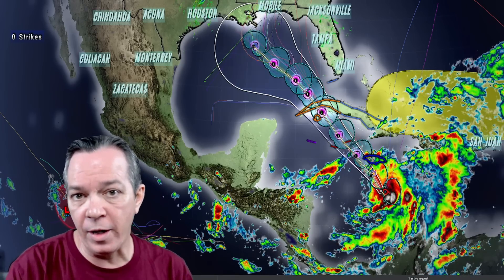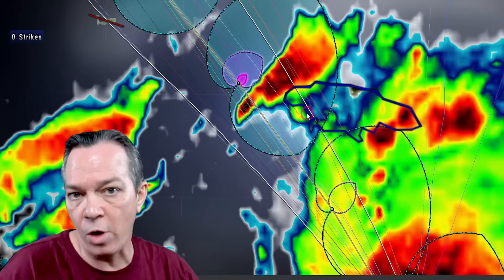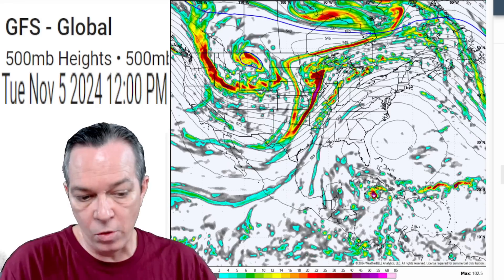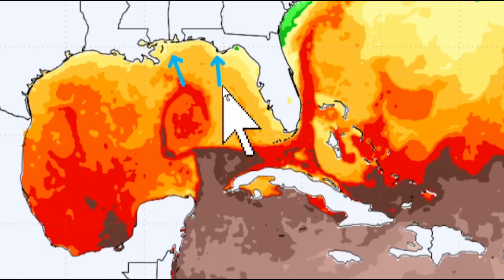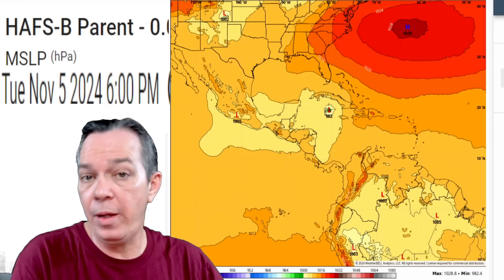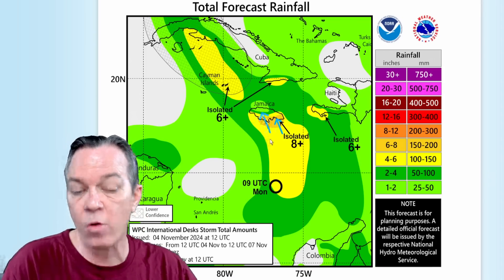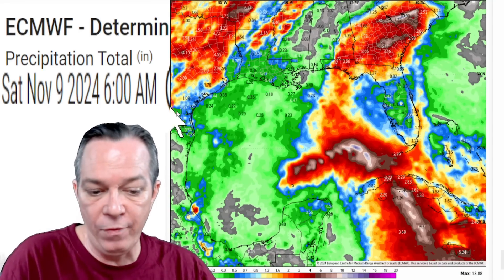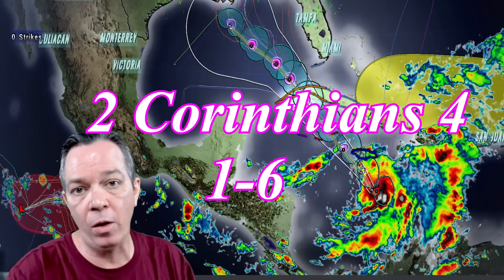Tropical Storm Rafael Formed. Cat 2 Hurricane Expected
Tropical storm Rafael has formed and expected to strengthen into a cat 2 hurricane. This storm is also going into the Gulf of Mexico as a hurricane.

00:00 Latest tropical update
01:49 Ensemble tracks & intensity
04:07 Latest trend
05:25 Impacts
08:40 Special message